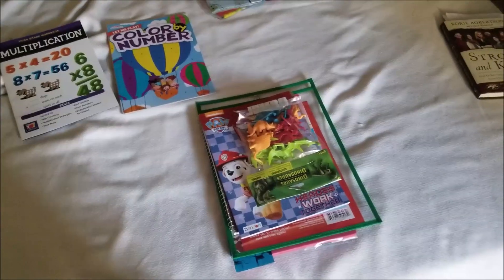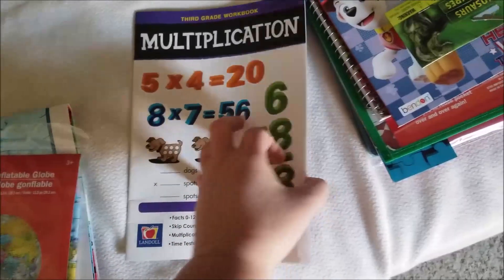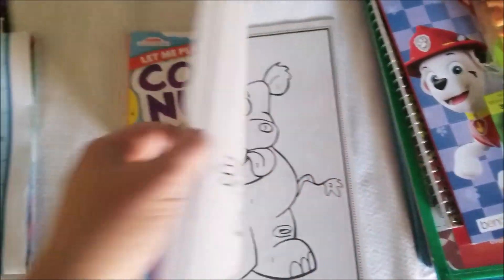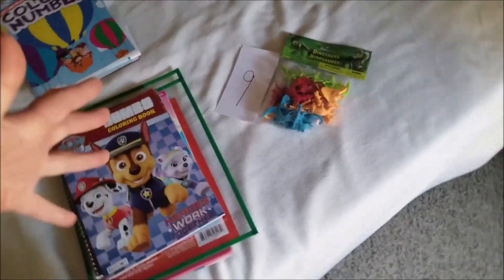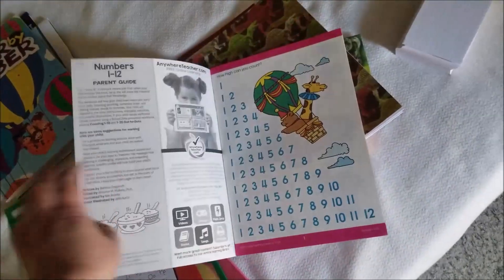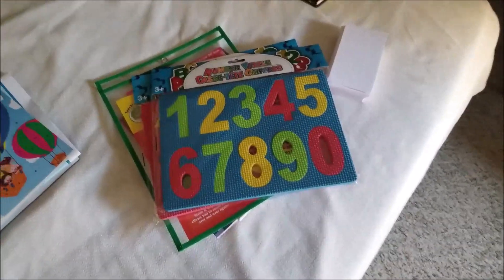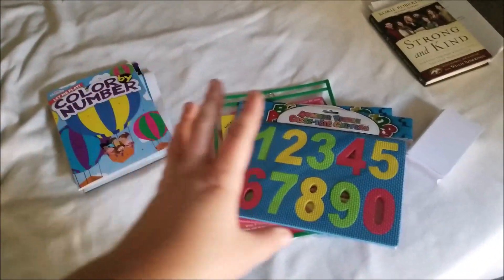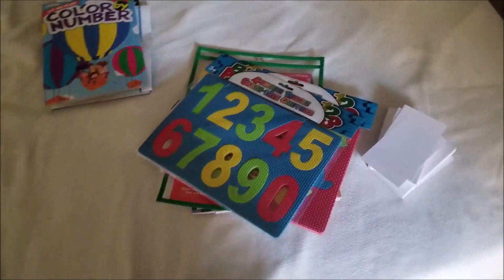Affordable and Minimal Preschool Curriculum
Hope you enjoy this video and the ideas. It's a Dollar Tree haul but also how I put together my youngest's curriculum.

Our Dollar Tree had some pretty neat stuff that I was able to piece together a "school box" for my youngest student, who just turned three. He has four older siblings as well that he picks things up from and learns and wanted his own school. Super simple. Keep it low key and let them learn at their pace!